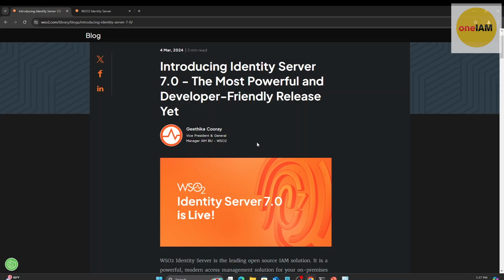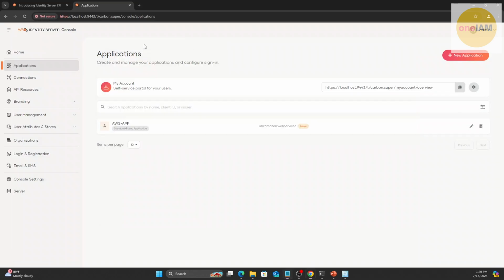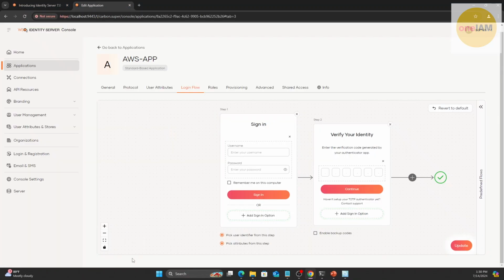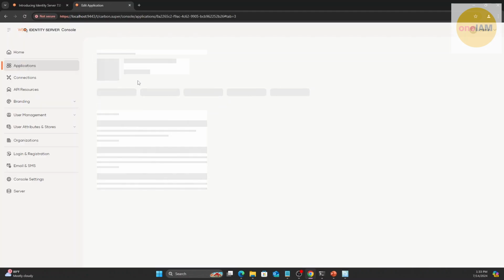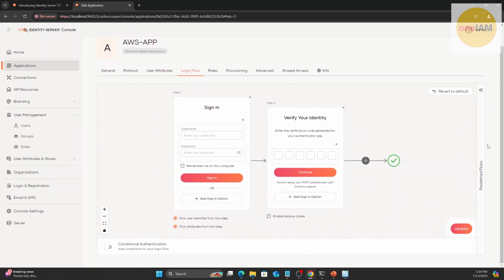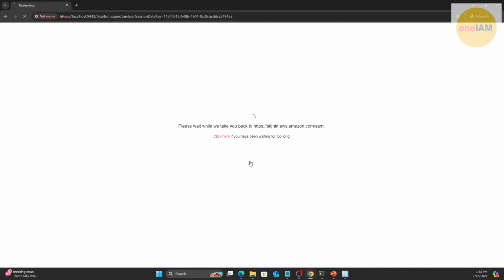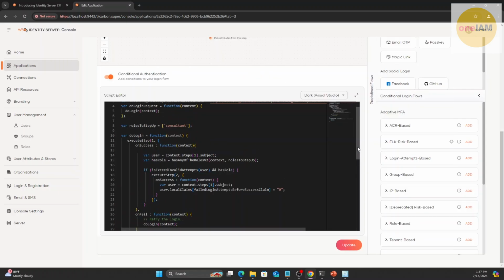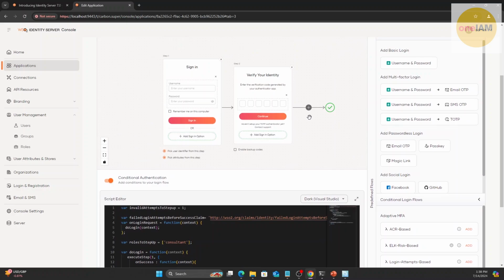Introduction to WSO2 Identity Server 7.0.0 No-code / Low-code Visual editor (with AWS console login)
In this video, we will be exploring the new features introduced in WSO2 Identity Server 7.0.0, focusing particularly on the no-code/low-code visual editor. I will guide you through a hands-on demonstration, showcasing how to implement an adaptive authentication scenario AWS console login by using the visual editor within WSO2 IS 7.